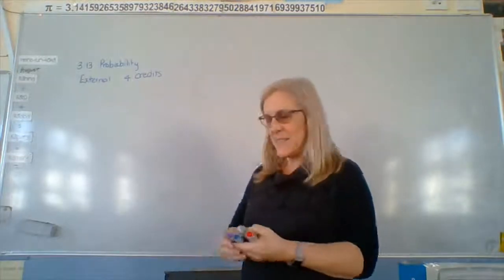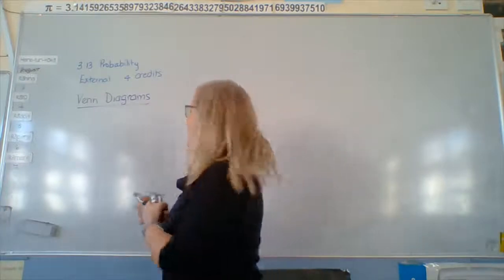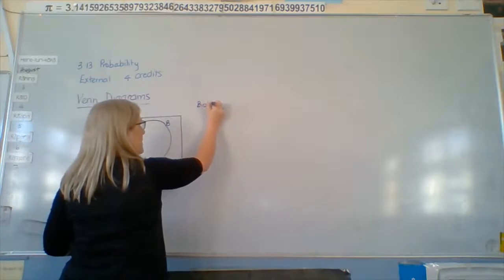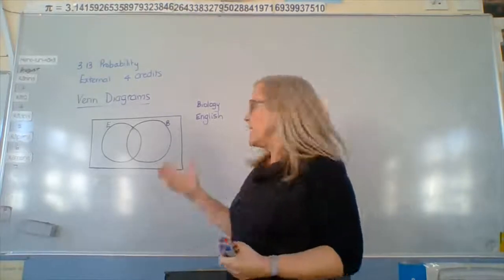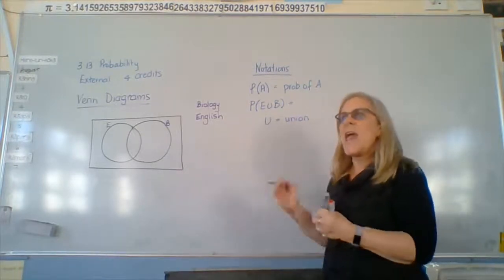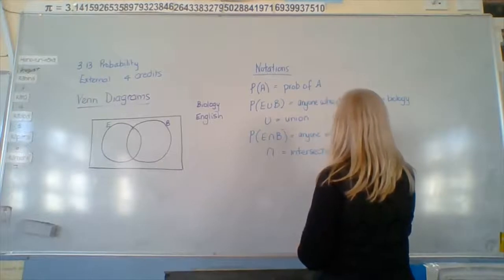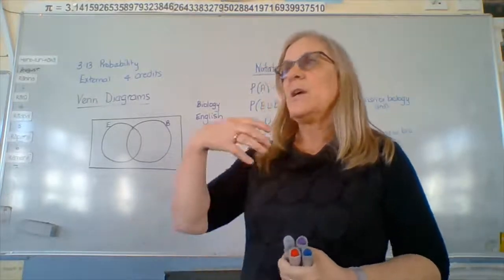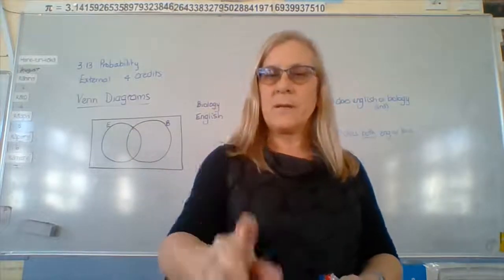NCEA Level Three 3.13 Venn Diagrams intro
Using Venn diagrams in Probability